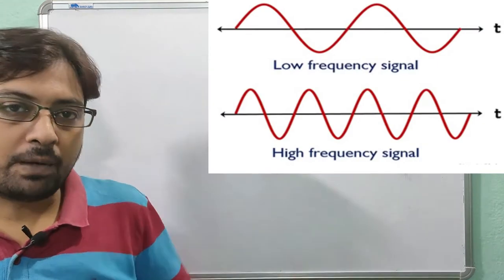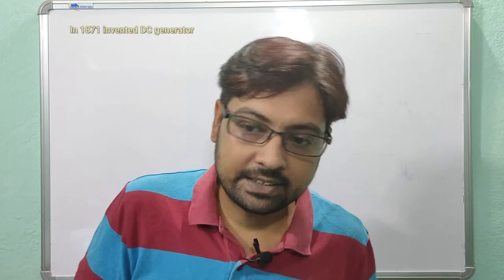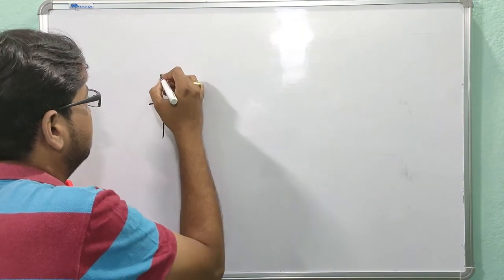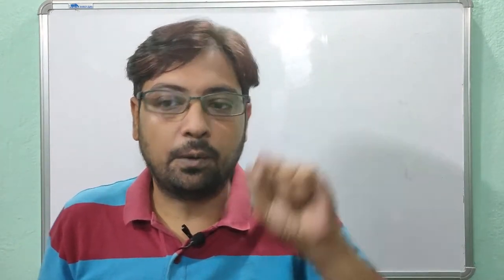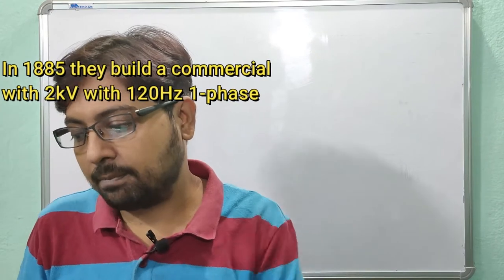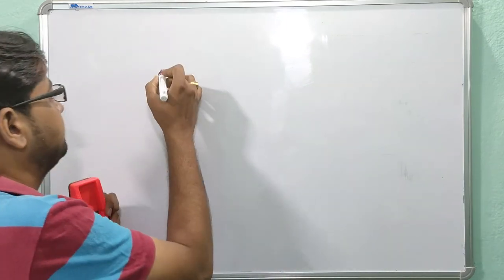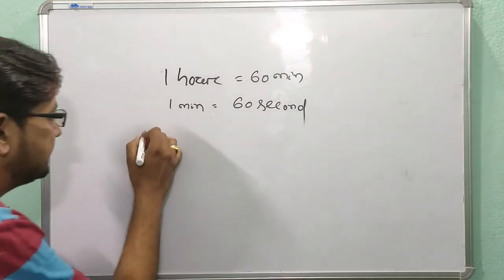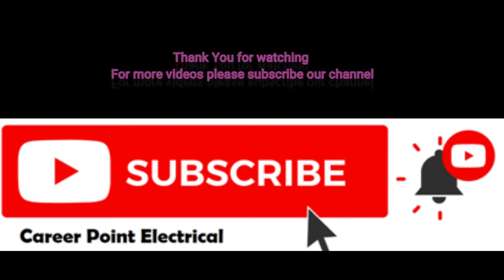Why 50 Hz is used in India # In USA 60Hz A Interview question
In this channel we give all type of subject solution of Electrical Engineering Student.
Interview question discussion
GATE EE all subject discussion